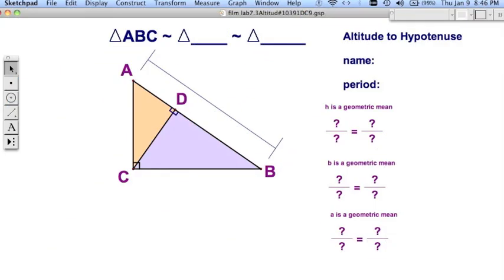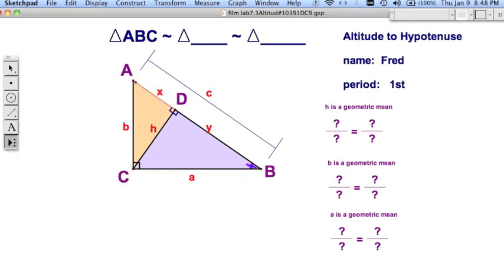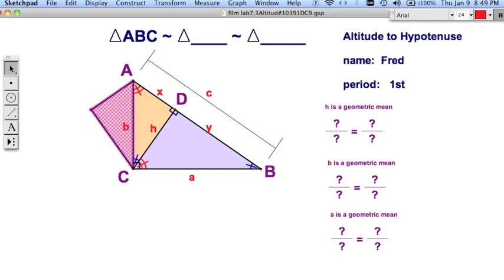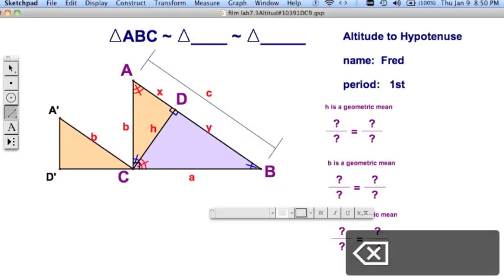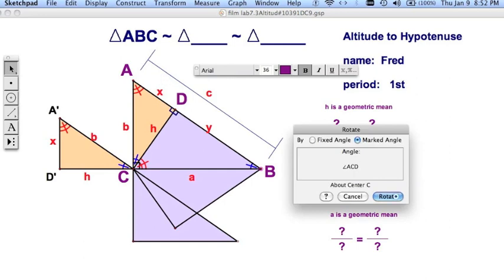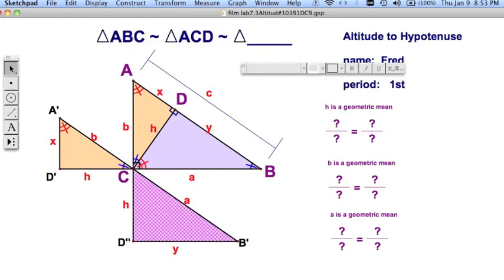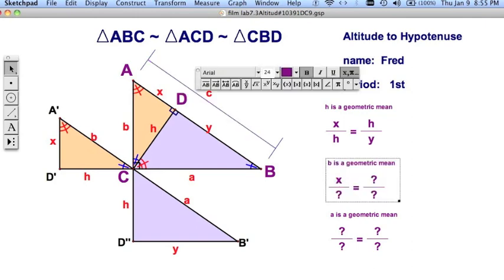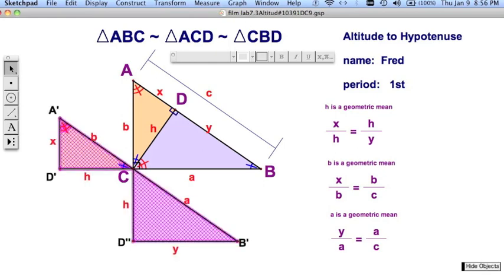7.3 GSP Lab - Altitude to Hypotenuse - directions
7.3 GSP Lab - Altitude to Hypotenuse - directions

In this Geometer's Sketchpad Lab we explored the following three theorems.  Although not formal proofs of the theorems, the activity should help visualize them.

THEOREM 7.5
If the altitude is drawn to the hypotenuse of a right triangle, then the two triangles formed are similar to each other and the original triangle.

THEOREM 7.6  Geometric Mean (Altitude) Theorem
In a right triangle, the altitude from the right angle to the hypotenuse divides the hypotenuse into two segments.
The length of the altitude is the geometric mean of the lengths of these two segments.

THEOREM 7.7  Geometric Mean (Leg) Theorem
The length of each leg of the right triangle is the geometric mean of the lengths of the hypotenuse and the divided segment of the hypotenuse that is adjacent to the leg.